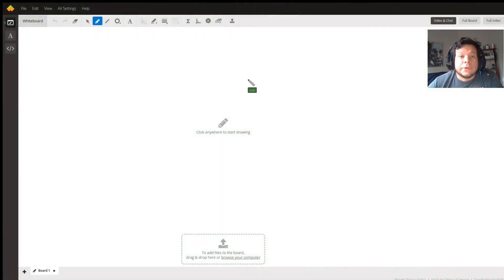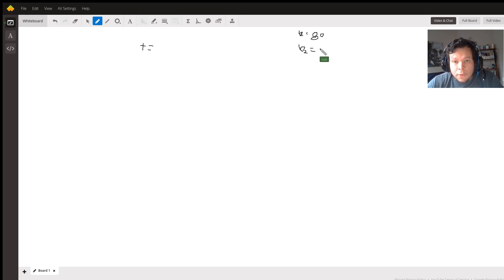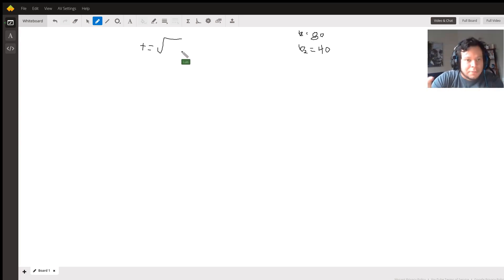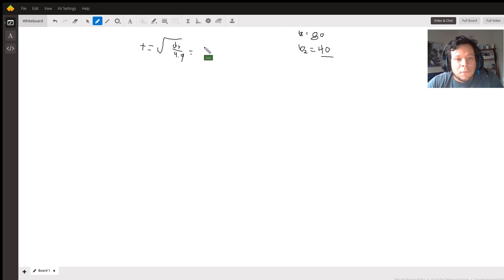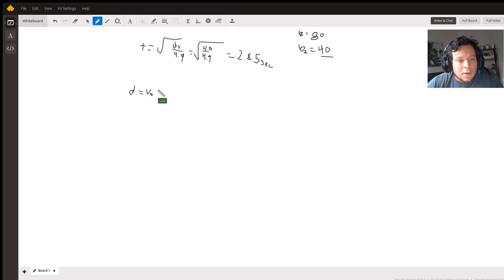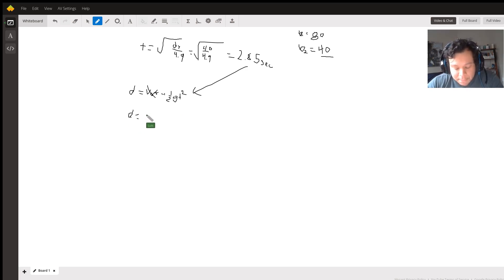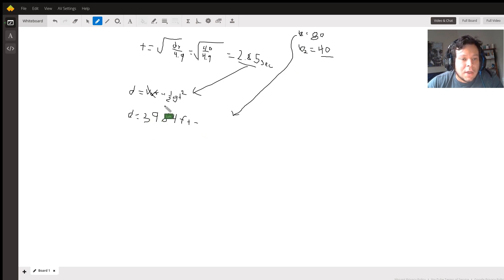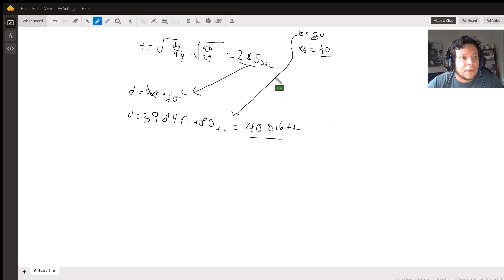If you have questions about the derivation message me :D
Question: two balls are dropped at the same time, one window is 40 feet high and the other is 80 feet high. What is the height of the ball when the other hits the ground
h=-16t2+vt+s

Answered By:

Luis G.
Physics teacher and Math Tutor Experienced